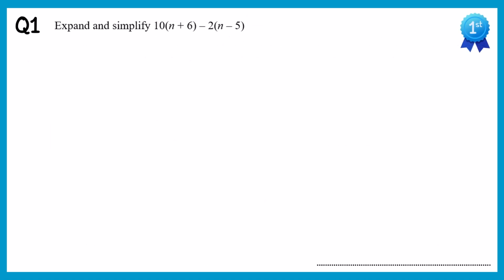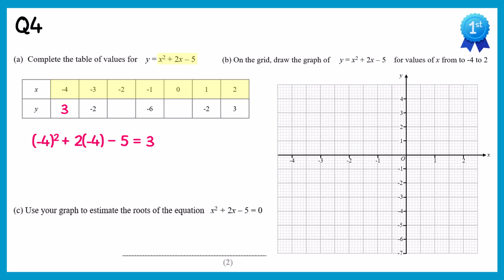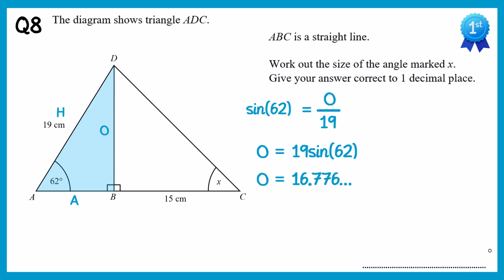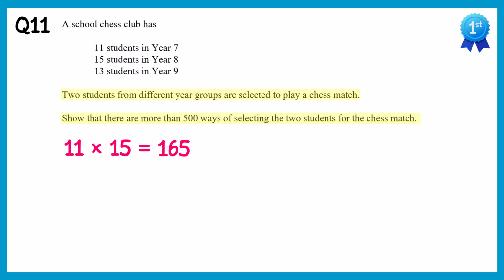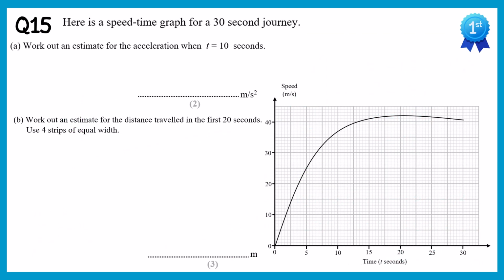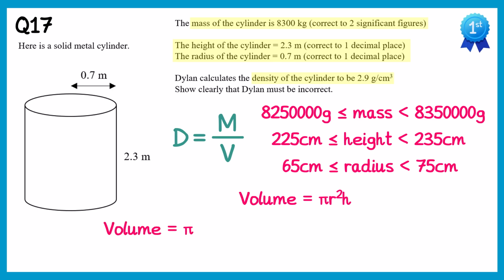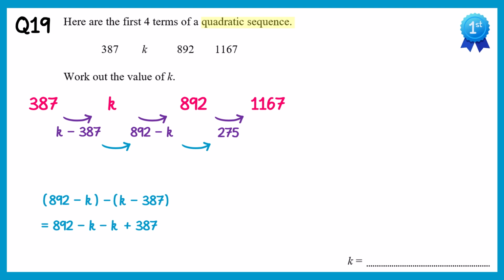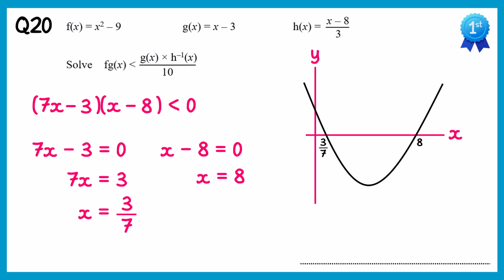Practice Paper 2H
This paper has been written to help students prepare for Edexcel's GCSE Maths Higher Paper 2. It features topics that frequently appear on paper 2/3 and considers those that appeared on paper 1 already. The paper is original and created entirely by me and not by the exam board.

*I used an old slide for the grade boundaries so they maybe be a couple marks higher* - OOPS

0:00 Introduction
0:11 Disclaimer
0:42 Q1 - Expand and Simplify
1:33 Q2
3:39 Q3
6:13 Q4
8:37 Q5
9:26 Q6 - Probability and Ratio
10:51 Q7 - Angles in Polygons and Ratio
12:27 Q8
14:28 Q9 - Compound Interest
16:09 Q10 - and
19:12 Q11 - Product Rule for Counting
20:10 Q12
21:19 Q13
23:36 Q14
26:00 Q15
29:16 Q16
30:43 Q17
34:07 Q18 - and and
36:58 Q19 - Quadratic Sequences
40:00 Q20 - and and
45:22  - Grade Boundaries